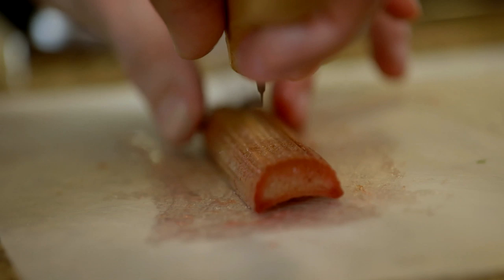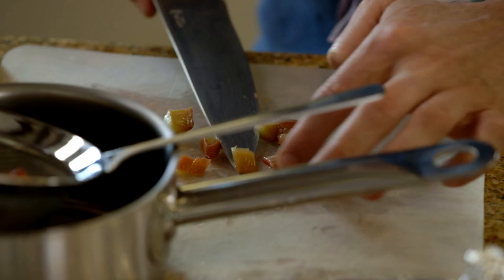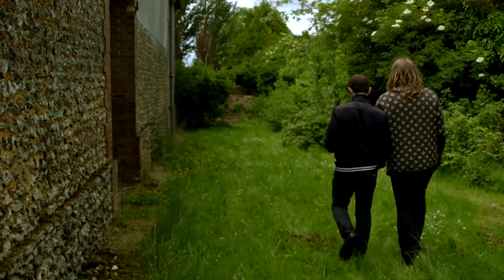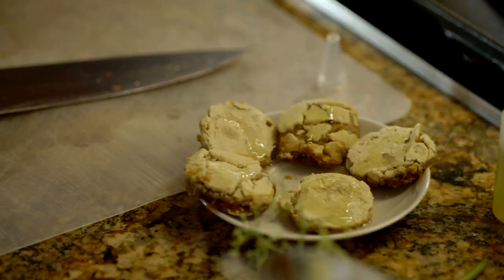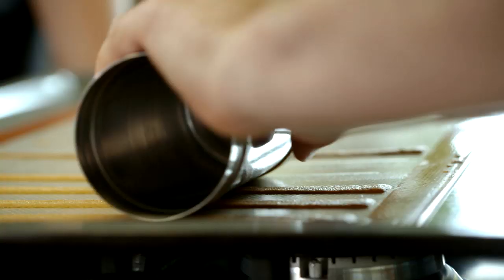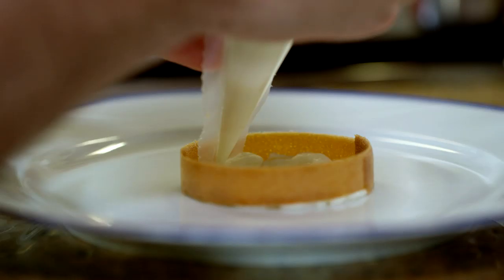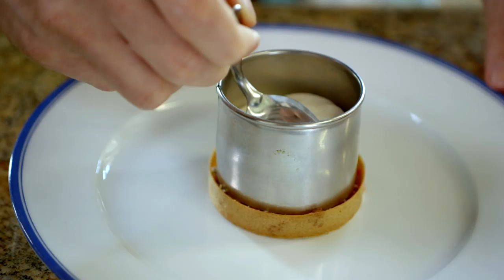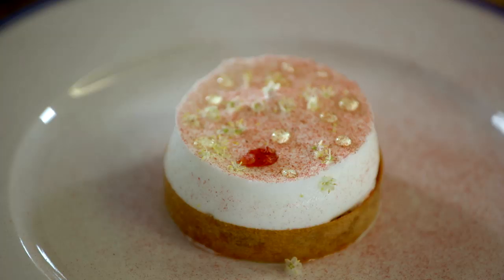Chef Magnus Nilsson and Pascal Barbot Make A Rhubarb, Strawberry and Elderflower Dessert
As a mentor to Magnus Nilsson's early career as a chef, Pascal Barbot took him under his wing, showing him the importance of great produce. In this exclusive clip, Pascal creates a delicious dessert consisting of rhubarb, strawberry and elderflower.

PBS series The Mind of a Chef combines travel, cooking, history, science, and humor into an unforgettable journey. In season three, join executive producer and narrator Anthony Bourdain as he takes viewers inside the mind of chefs Edward Lee and Magnus Nilsson, airing Saturday, September 6th on select PBS stations, and subsequently premiering in nearly every PBS market this fall (check local listings below).

For the first time ever, the new episodes will be available for immediate download and viewing on iTunes, Amazon Instant Video, and Google Play beginning Monday September 8. The last eight episodes of Season Three will also be available to purchase on DVD on ShopPBS.org and other retail outlets starting Tuesday December 9.

Amazon Instant Video: